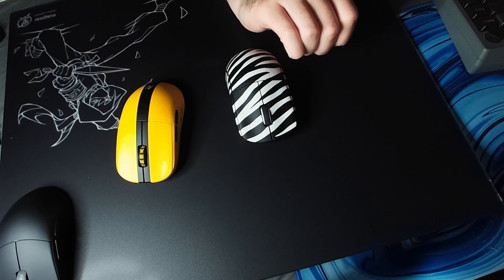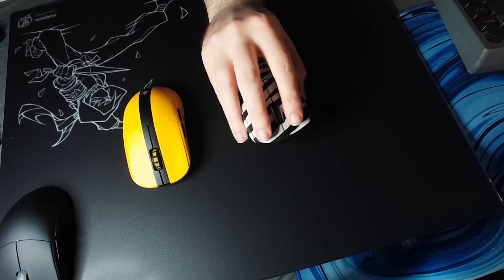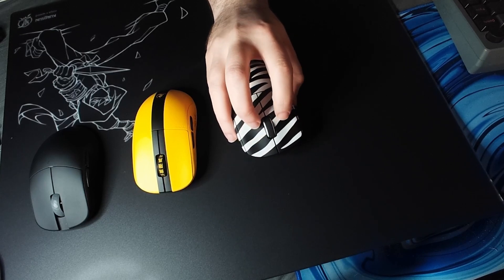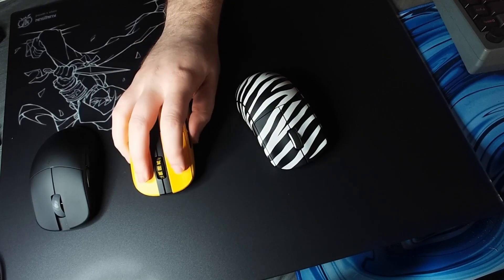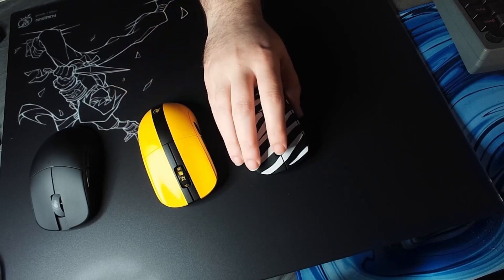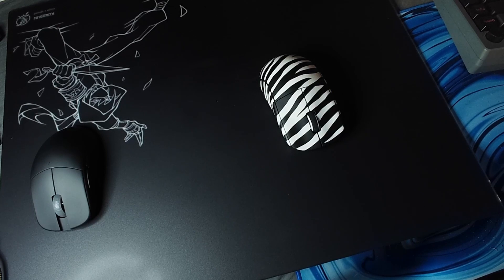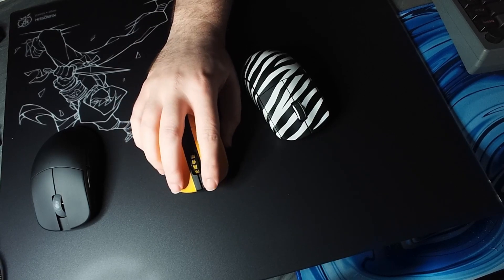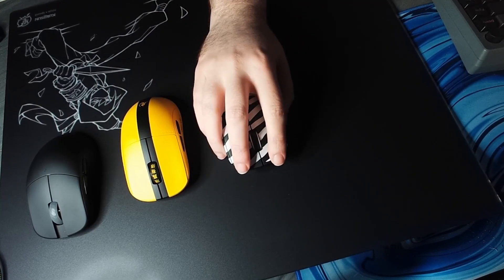Pulsar x2 Medium boardzy & Bruce Lee Edition review! Shocking 👀 👀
Hopefully this may help someone! I also have a mousepad spreadsheet so check that out!

I also have a mousepad google doc with a bunch of different info for people, if you want a pad or have any questions don't be scared to ask questions in a DM on twitter, I'll be glad to help! Code jigsawh at Lethalgaminggear!